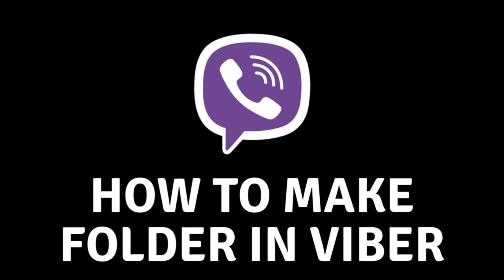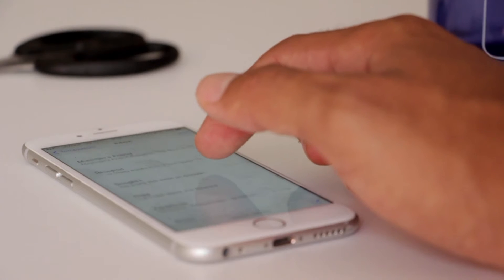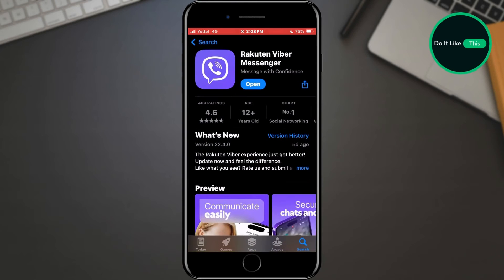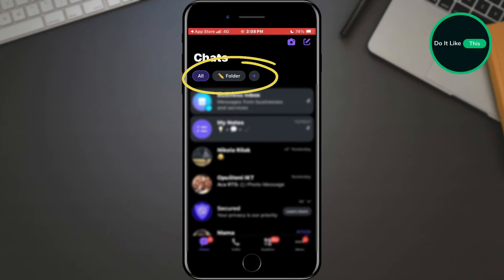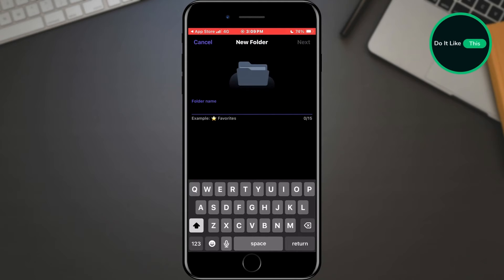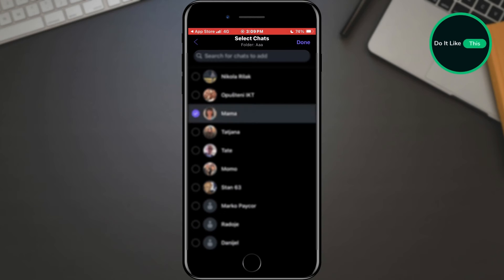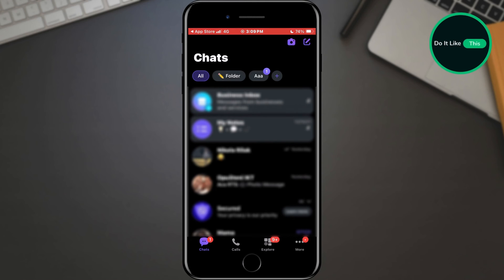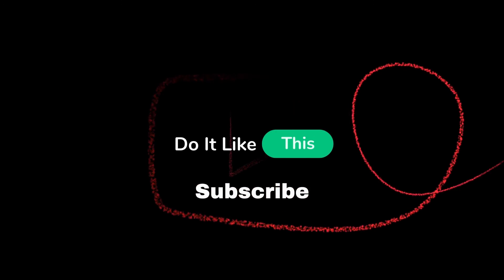How To Create a Folder In Viber (Easy Tutorial)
In this easy-to-follow tutorial, learn how to organize your Viber messages like a pro by creating folders in just a few simple steps! Whether you're managing work chats, family conversations, or special interests, organizing your messages can save you time and keep you on top of your communication game. Join us as we walk you through the process step-by-step, ensuring you'll be a Viber organization expert in no time. Don't miss out – streamline your messaging experience today!